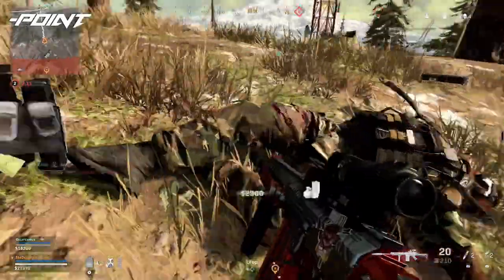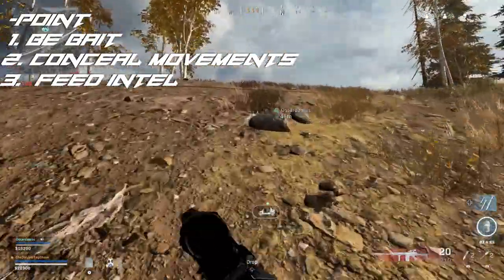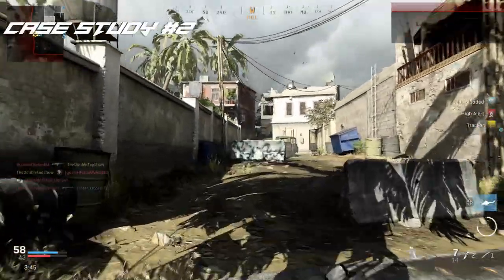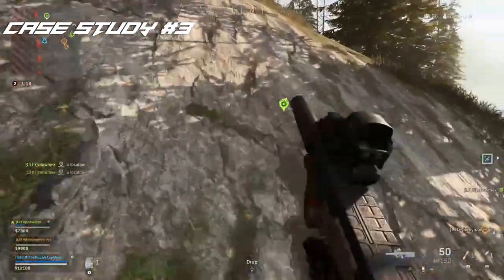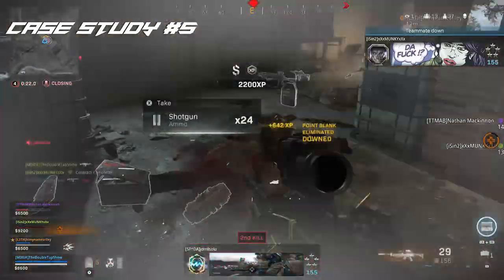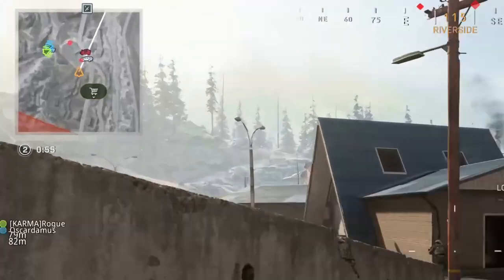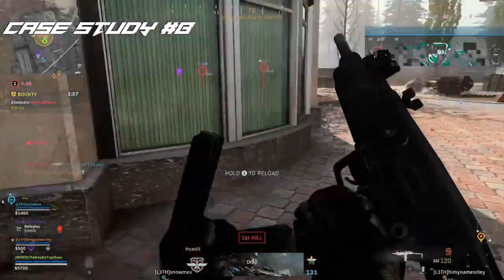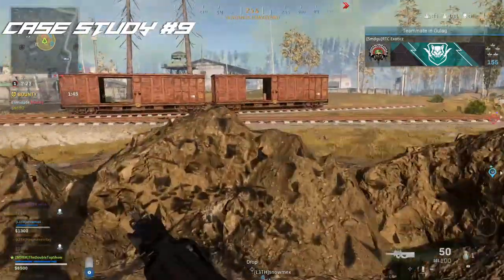Call of Duty Tactic: SI | Ep. V -The Envelopment Maneuver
INTEL INCOMING:

In This Call Of Duty Video, Major Cade Explains What The Envelopment Tactic Is And How To Overwhelm Your Enemies, He Even Dives Into A little Bit of History, And Take A Quick Look At One Of Napoleon Bonaparte’s Most Impressive Accomplishments, For More Call Of Duty Tactics And Strategies Hit That Like Button And Turn Notifications On!

Want The Gear MΛJOR CΛDΞ Uses?
THE HEART
XBOX One X
Elite Controller Series 2

THE BRAIN:
Capture Card
CPU Cooler
Power Supply

AUDIO:
Boom Arm
Astro A50 Gen4

MISCELLANEOUS:
Stream Deck XL
Key Lights

TH